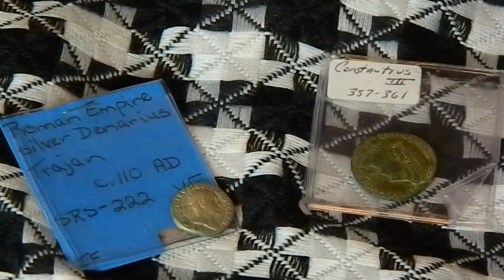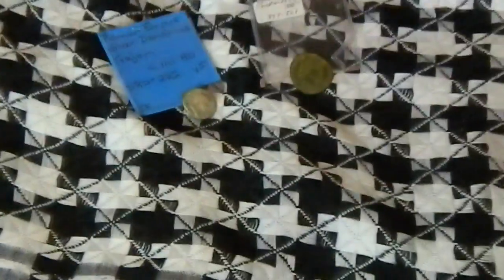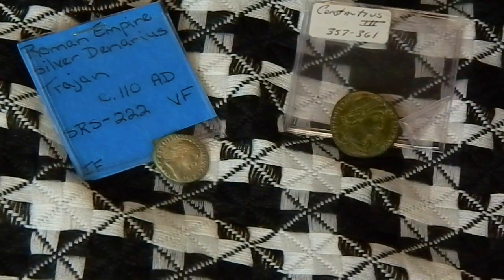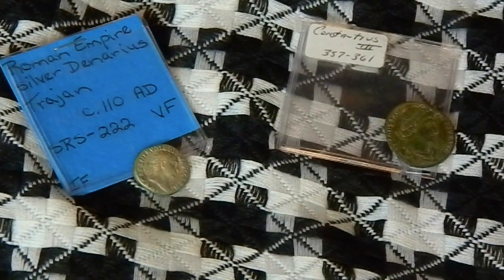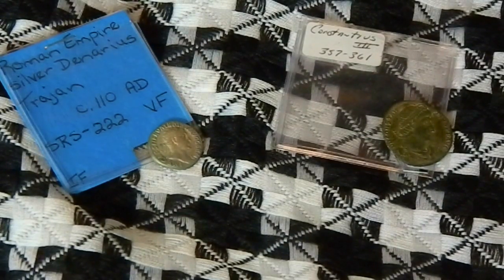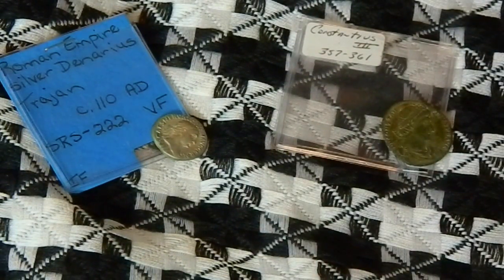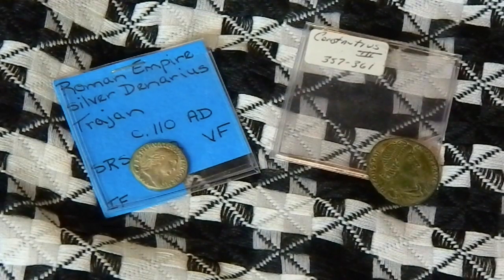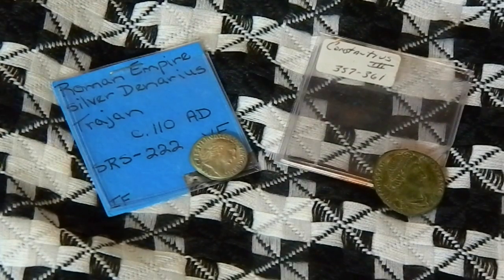Denarius of Trajan and Bronze of Conantius III - Roman Coinage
Join the conversation on Roman coins today. OTHER VIDEOS FROM JUNIUS MALTBY ON THE FALL OF ROME!